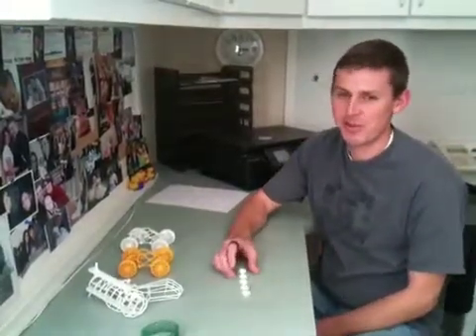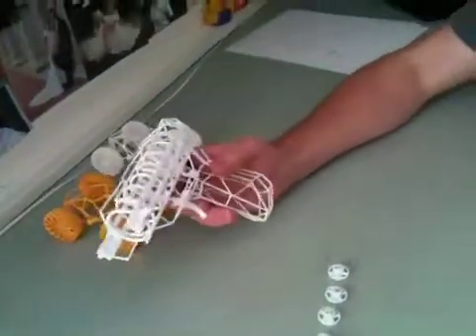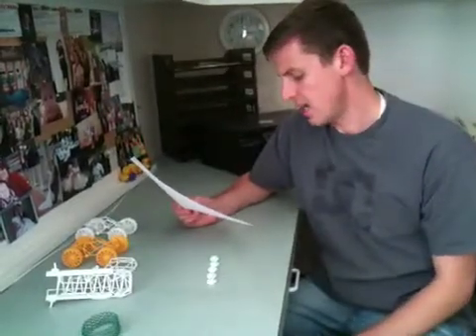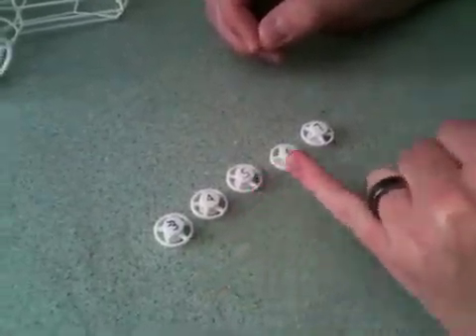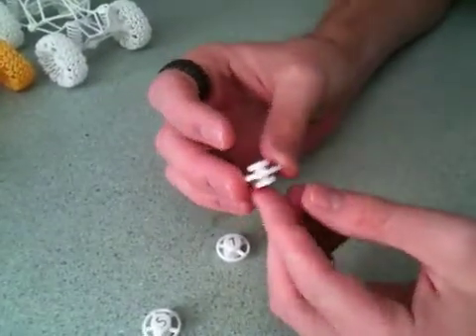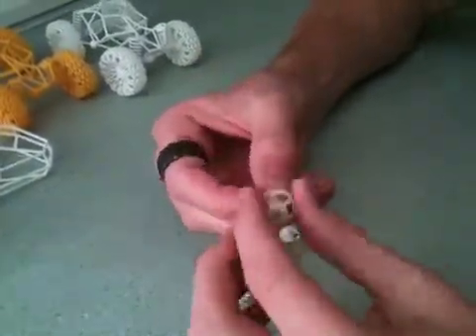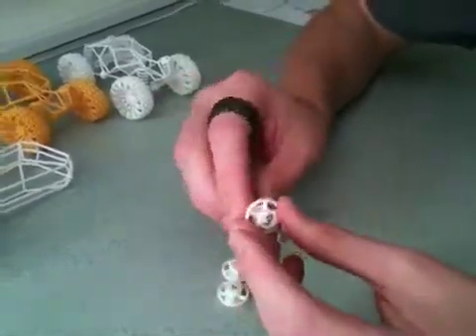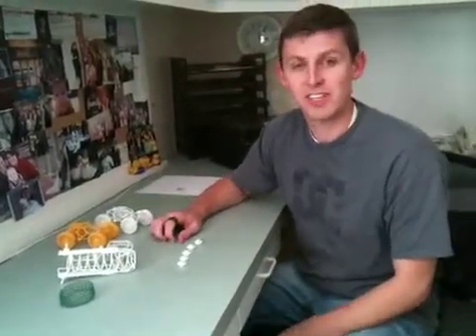Clearance of Strong & Flexible Plastic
What is the ideal clearance on interlocking parts for Shapeways Strong & Flexible Plastic? I do an experiment to find out!